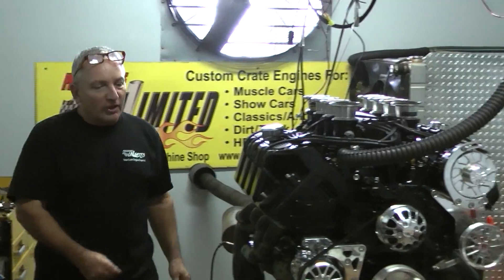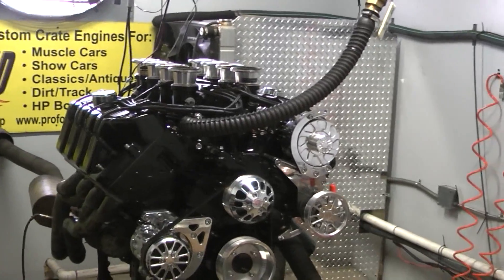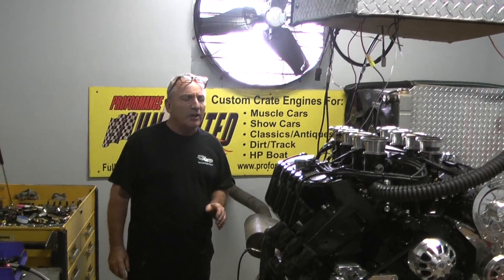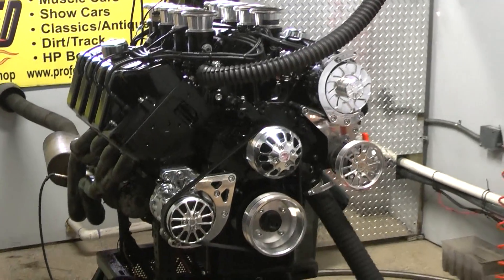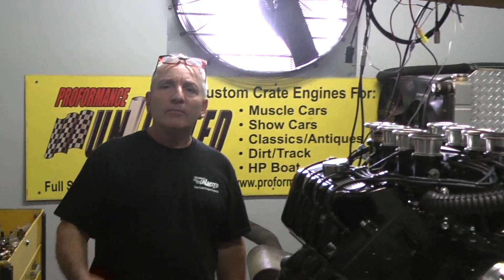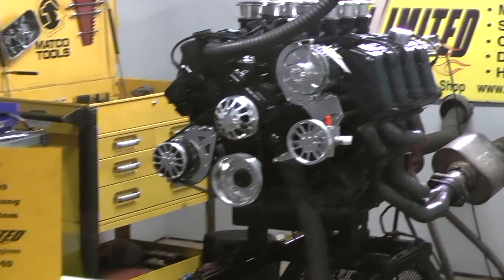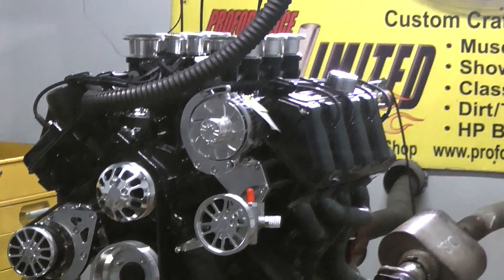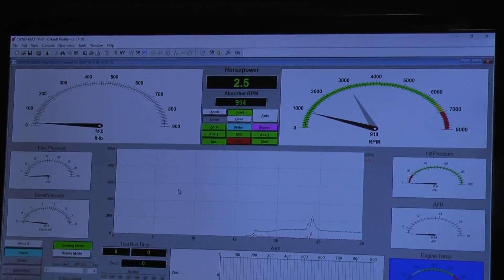Boss 9 Crate Engine By Proformance Unlimited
Boss 9 Kaase 429 engine project that Proformance Unlimited has been designing and gathering parts for over a year.  Engine features Kaase cylinder heads and intake, Concept 1 pulley kit, forged rotating assembly, solid roller cam, aluminum block and a lot more hand selected parts.  Engine will be installed into a '70 Ford Mustang. Produced 766hp @ 5,800rpm and 725 ft lbs of torque.

You can view our Ford crate engines at the following